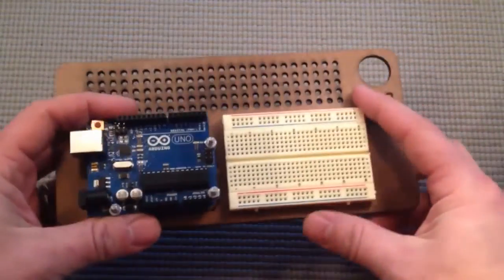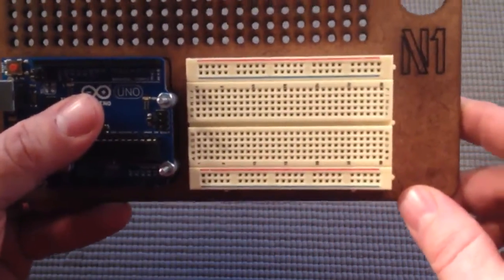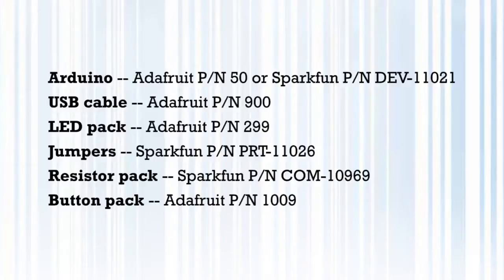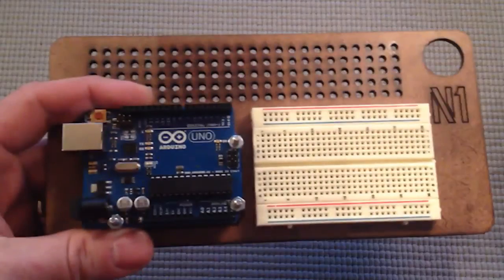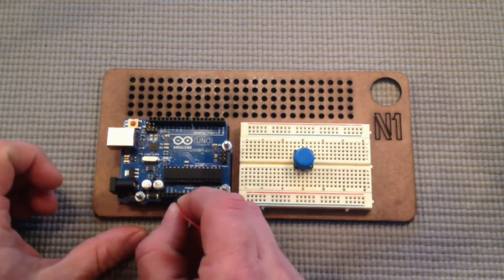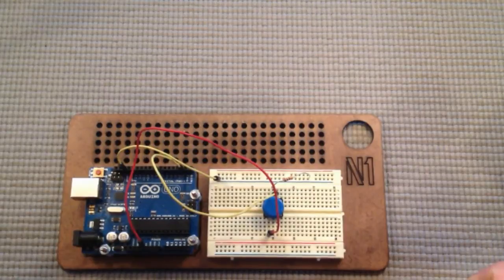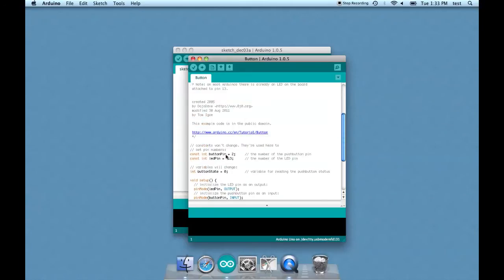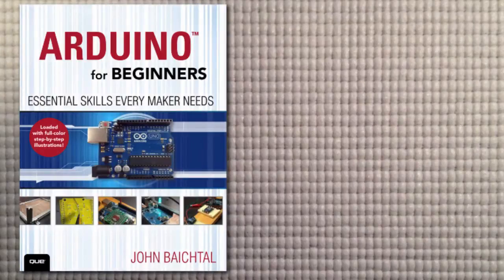Arduino for Beginners 7 Using a button potentiometer light sensor to control a LED